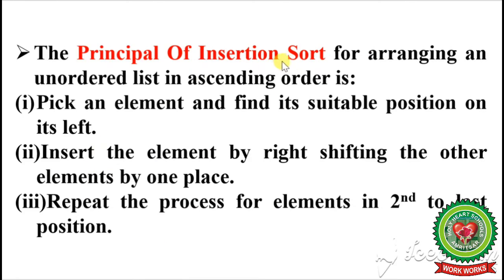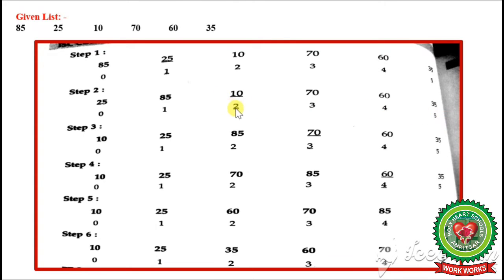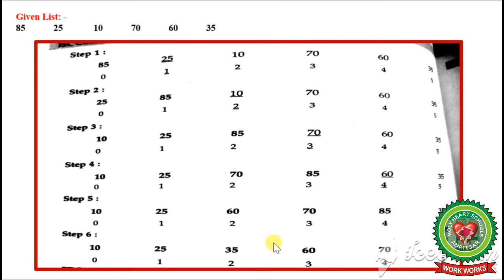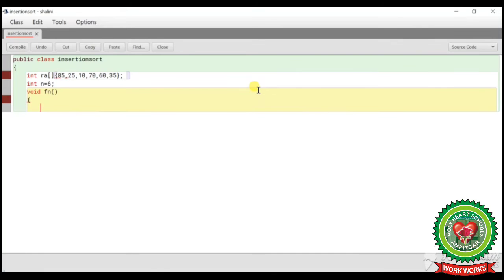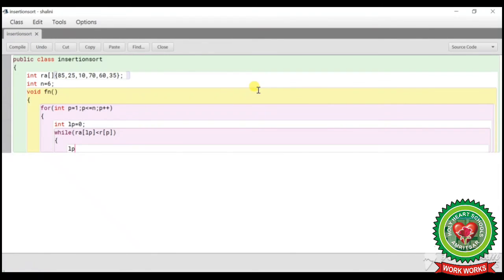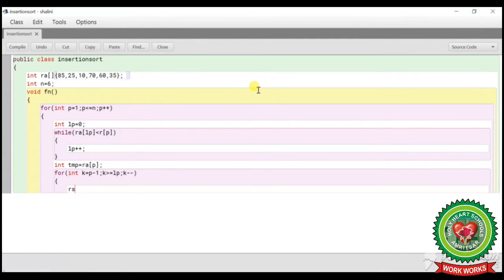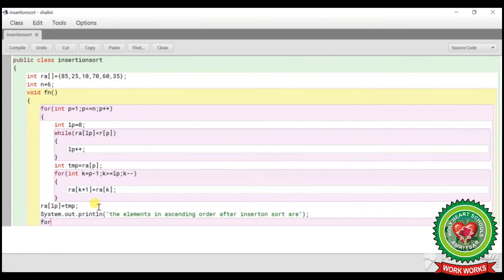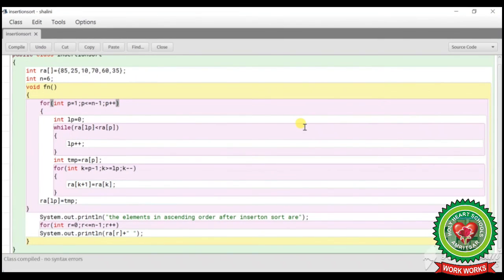APPLICATIONS SORT AND SEARCH |Class 11| Computer| Holy Heart Schools